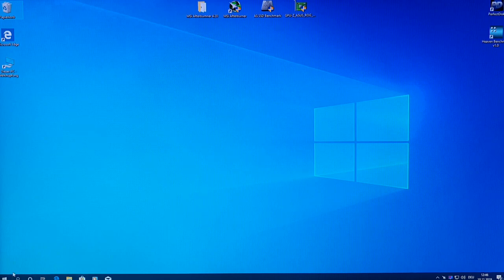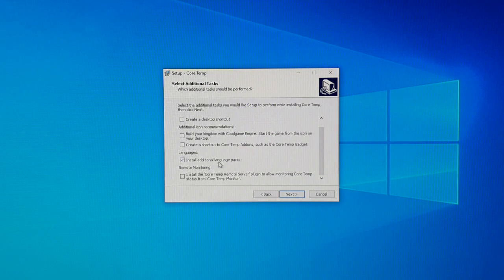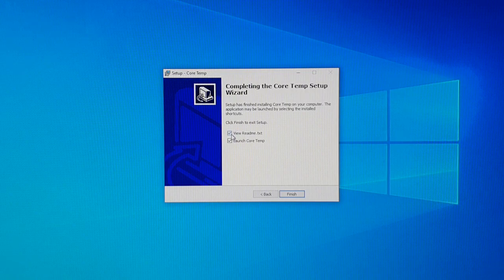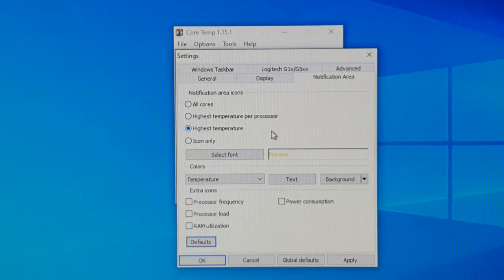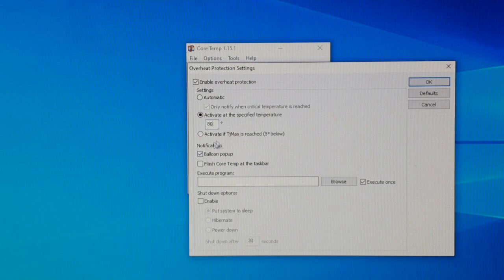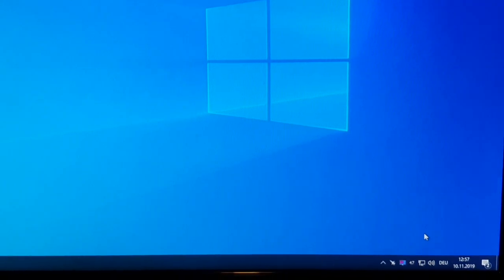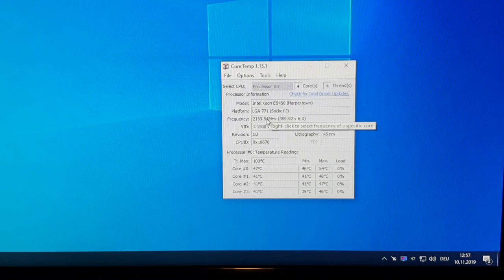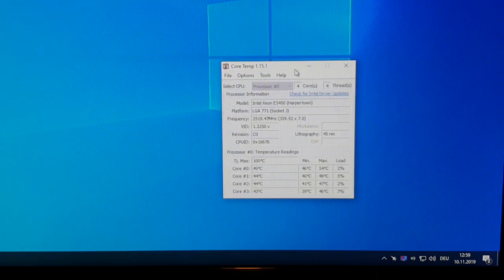How to setup CoreTemp step by step By:NSC